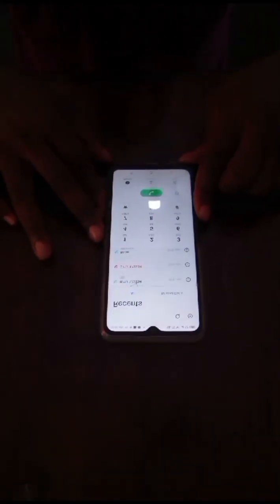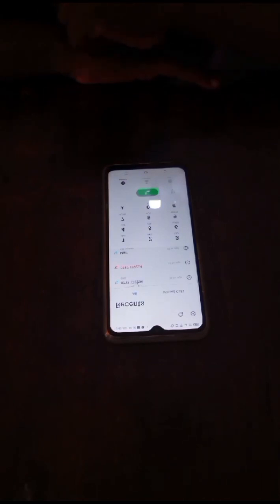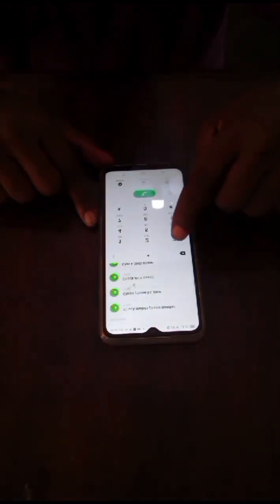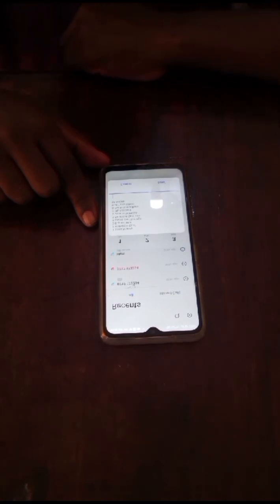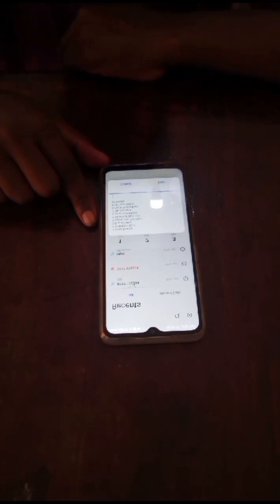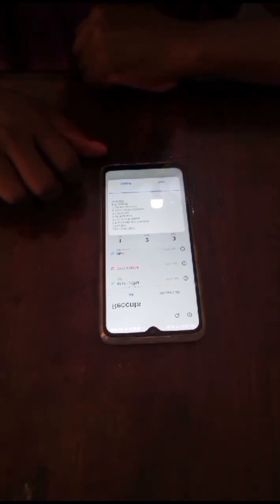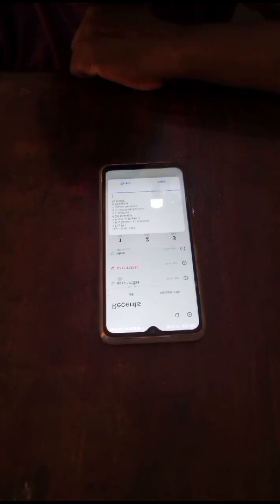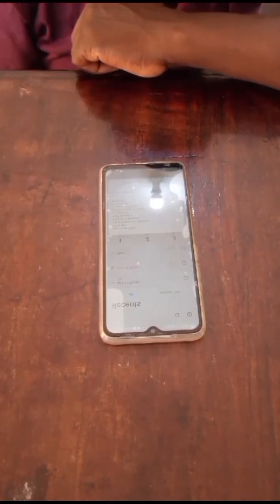How to use a USSD CODE to access Mpesa/Mobile Money Services.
USSD CODE *334# is a short code introduced by Safaricom to provide M-PESA customers an alternative way to transact on M-PESA.